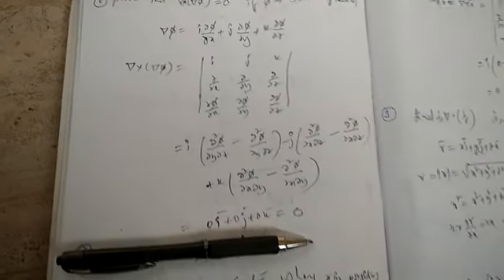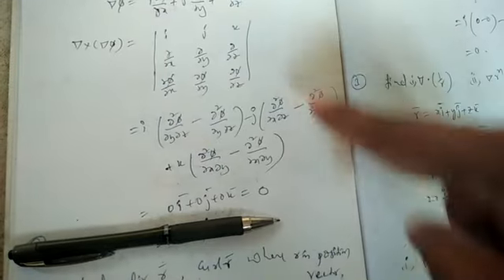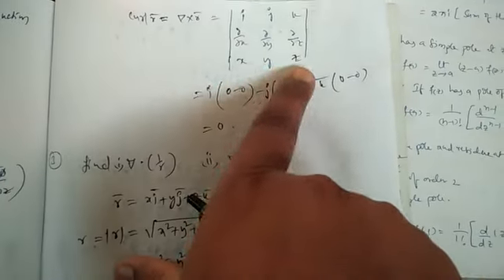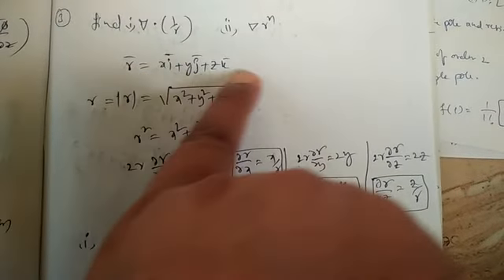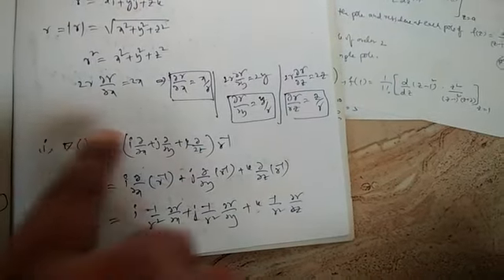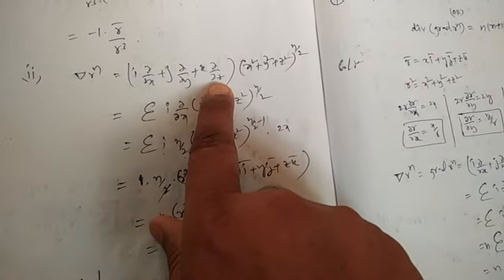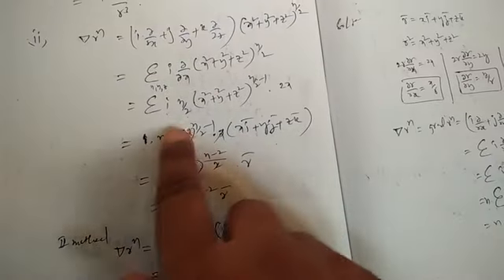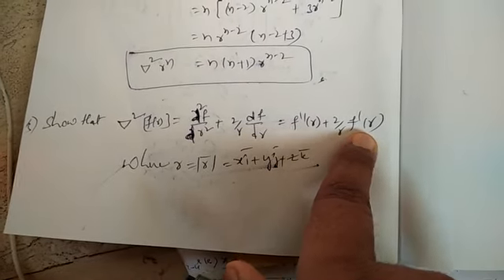Problems on vector identity